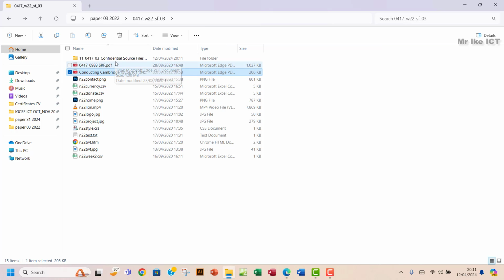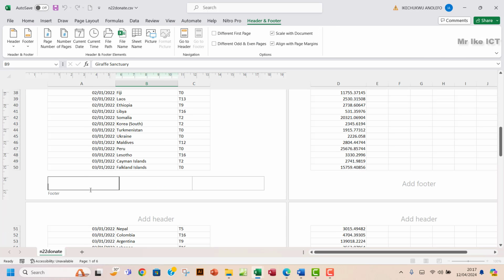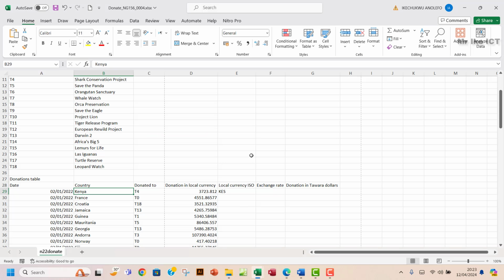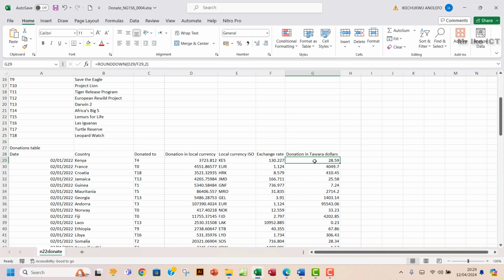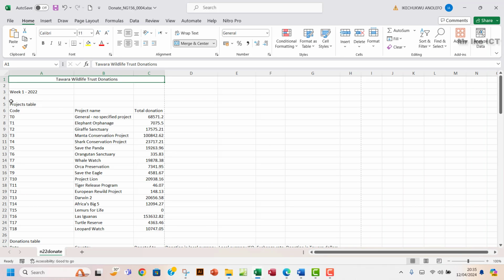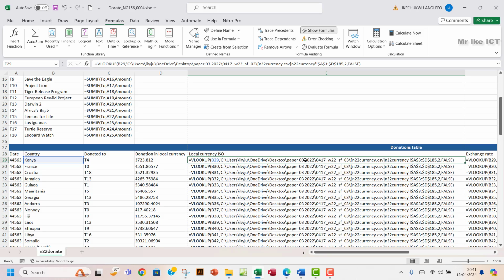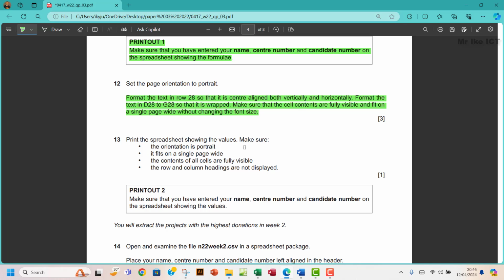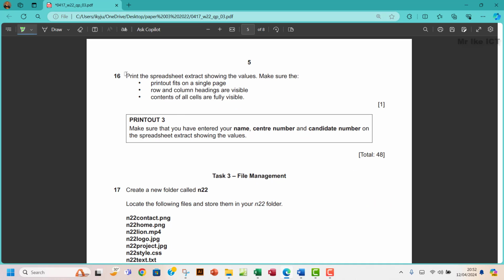IGCSE ICT Paper 03 2022 Spreadsheet October/November - Ms Excel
We offer one-on-one tutorials for the following subjects:
- ICT
- Physics
- Chemistry
- Biology
- Mathematics
- English Language